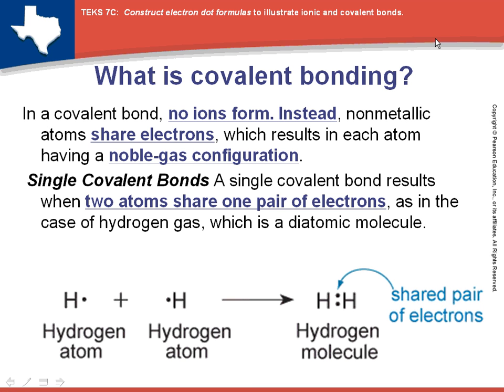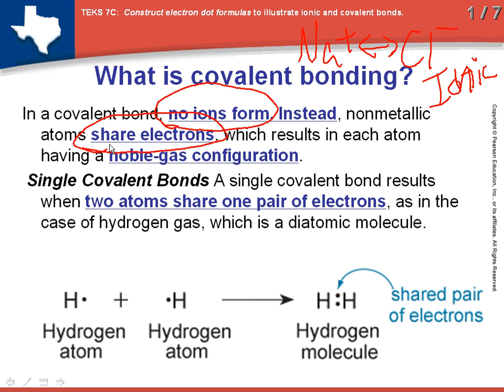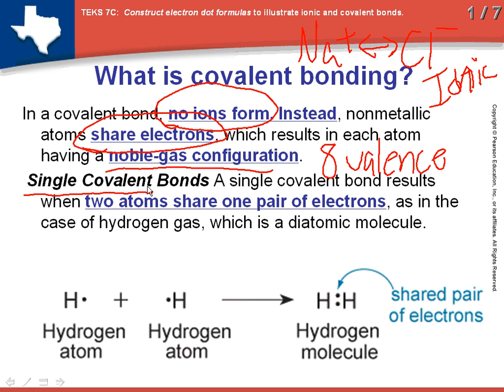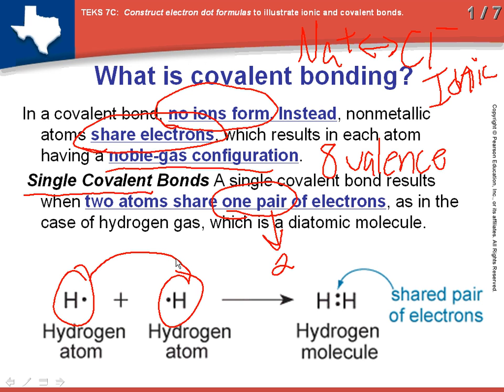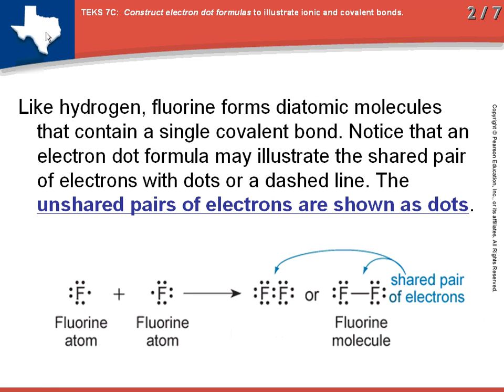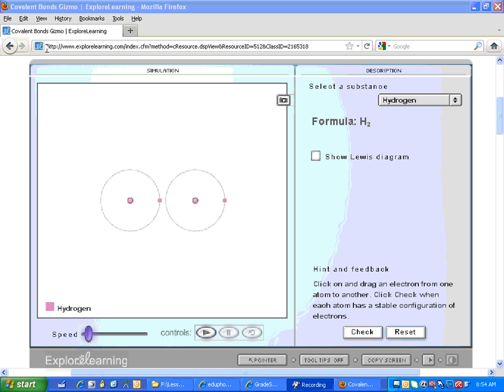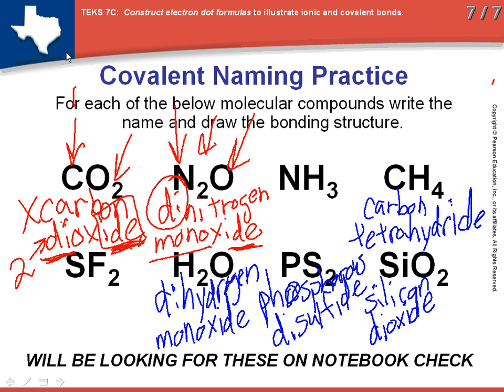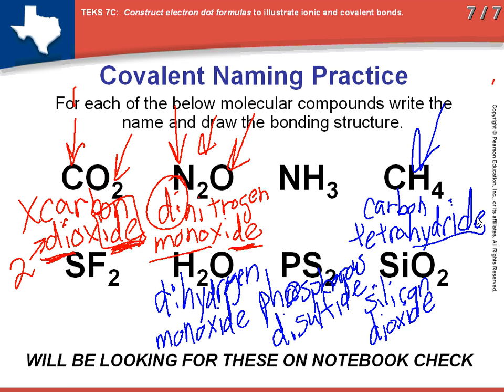Mr K Explains - Covalent Bonding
How is the hydrogen and oxygen bonded together?